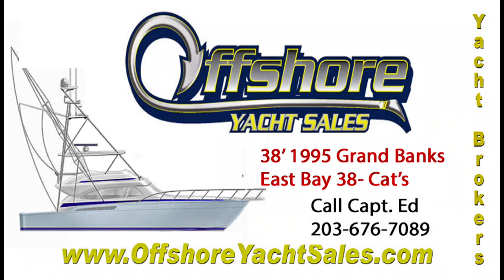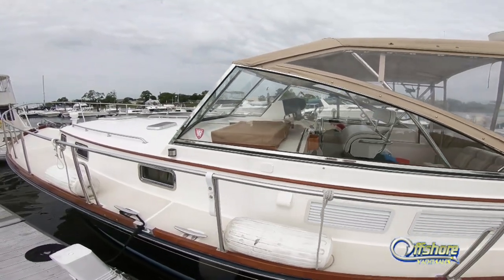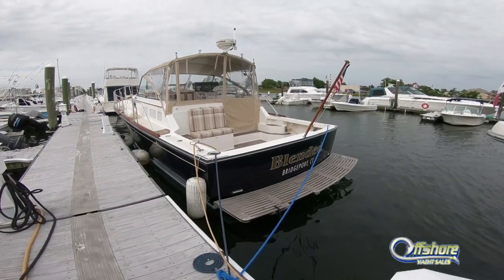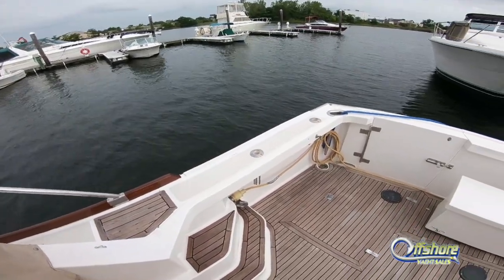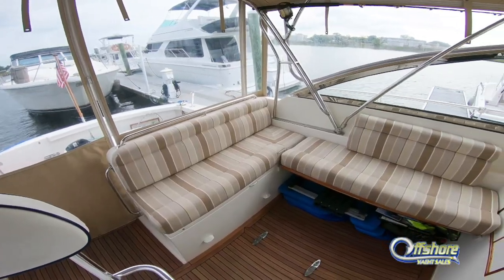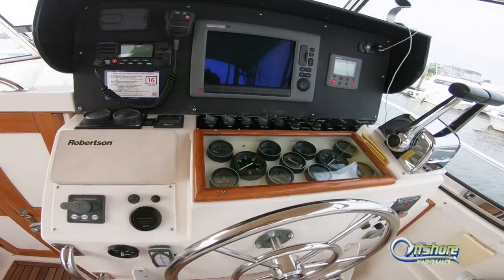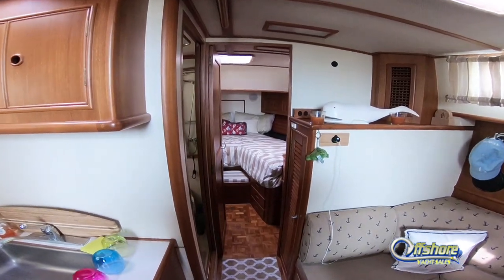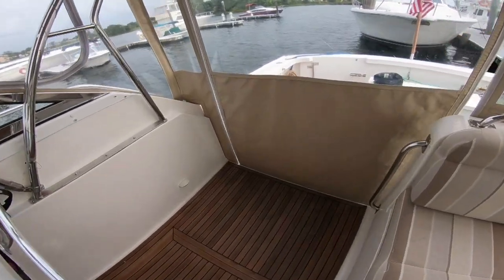38' 1995 East Bay Offshore Yacht Sales